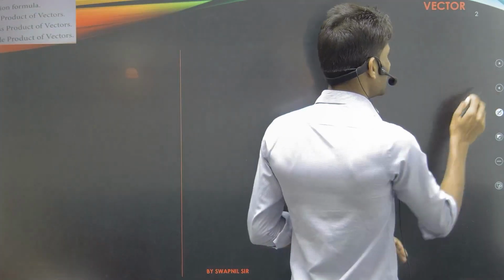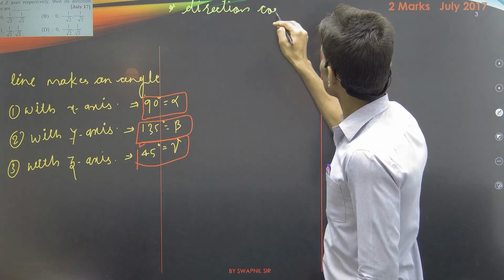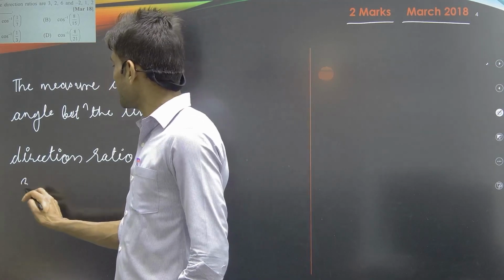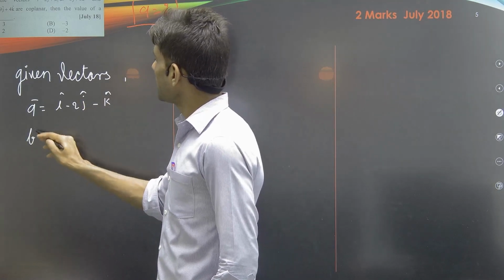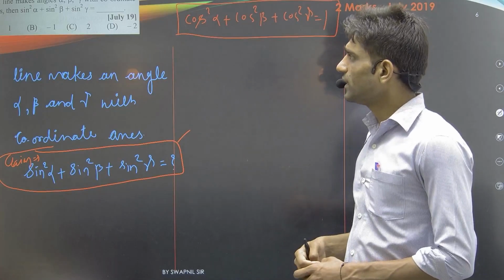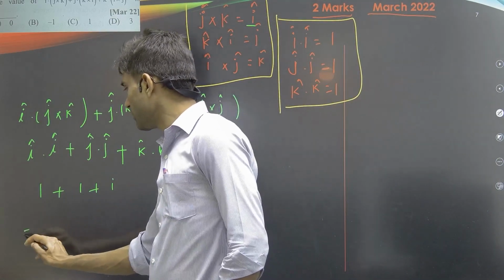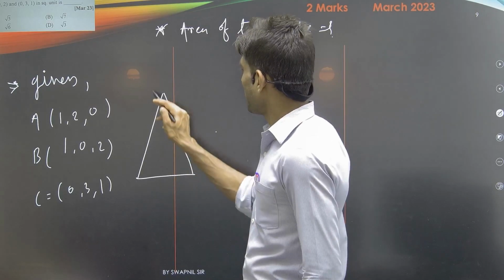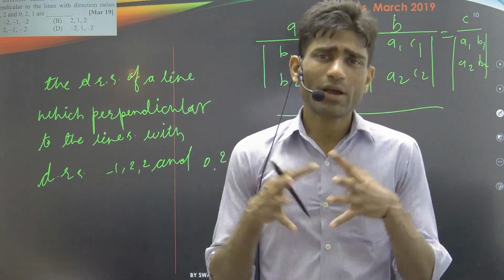Vector 05 | JEE Maths ,MHT-CET, nda | Dr. Swapnil Shinde Sir | JEE Math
Watch this amazing session on Vectors Algebra JEE. HereDr. Swapnil Shinde Sir is going to cover the Complete Vectors Algebra Class 12 JEE Preparation. This session will be very helpful for the students who are preparing for JEE Mains and Advanced Exams. If you want to score high in the JEE Maths exam paper, then this session will definitely help you get more marks. So, watch the complete video, and let's get a better understanding of Vectors  Algebra.

 Every question is strategically placed to give your preparation best possible boost and questions are divided into exercises so that you can attempt only those questions which are relevant for you. what is vector ? magnitude of a vector , Zero or null vector , unit vector , equal vectors , free and fixed vectors, localised vectors , collinear or parallel or like vectors , unlike vectors , sum of two vectors , angel between two vectors , difference of two vectors , addition or sum of two or more vectors , triangle inequality in vectors .